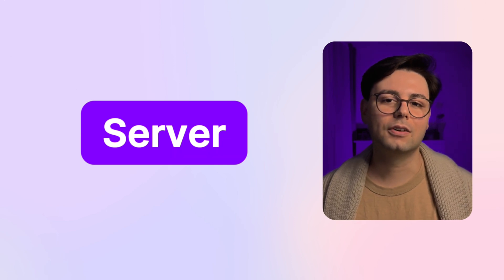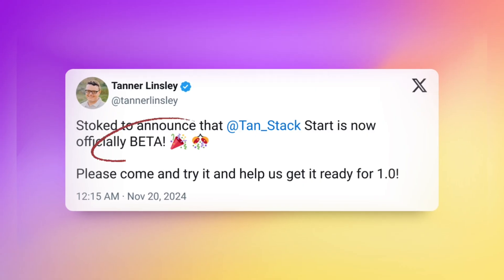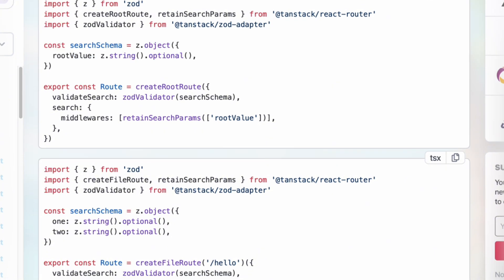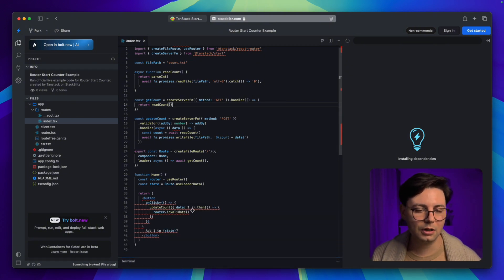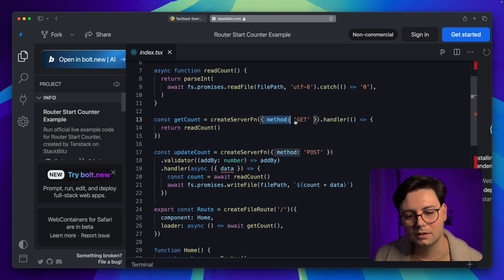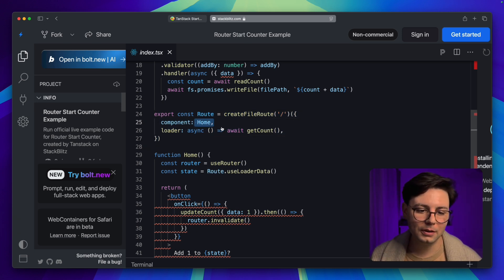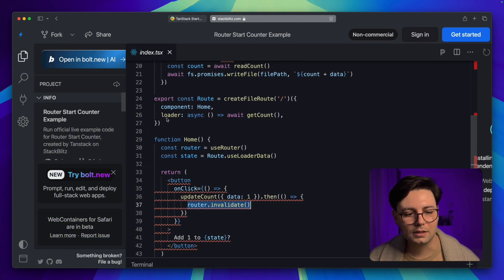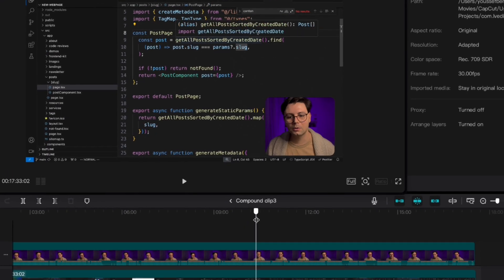A New React Framework Just Dropped… I'm Impressed!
TanStack Start, a new React Library, is finally Here. Let's see how it stands up against NextJS 🤩!

⏳ Timestamps
00:00 Intro
00:38 TanStack Start is Here!
01:35 Code Example
03:04 Website is now Open Source
03:30 Watch Next